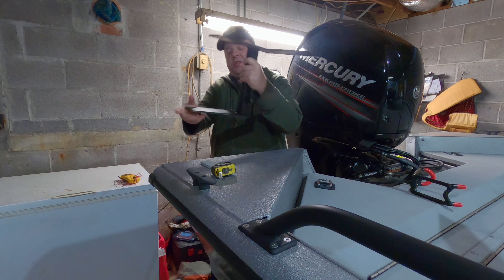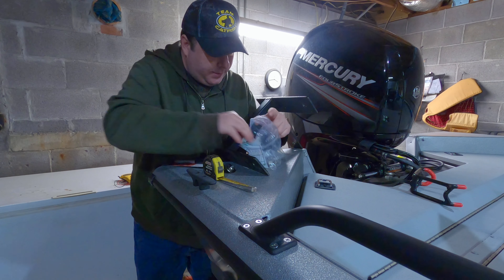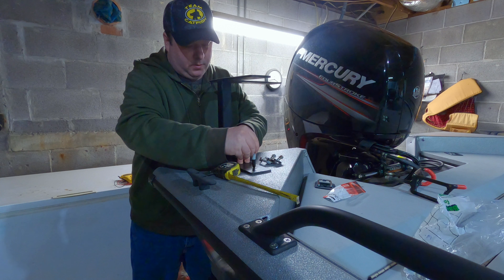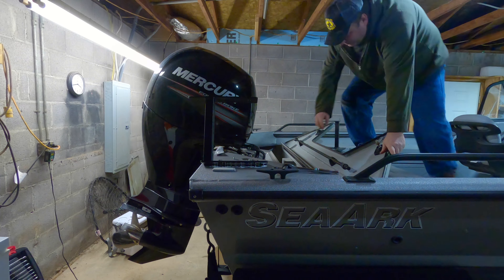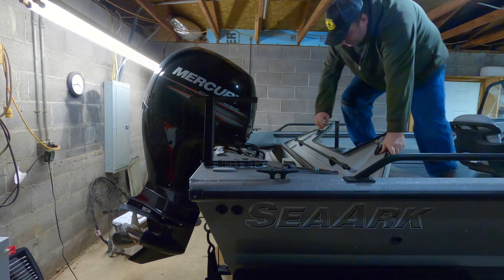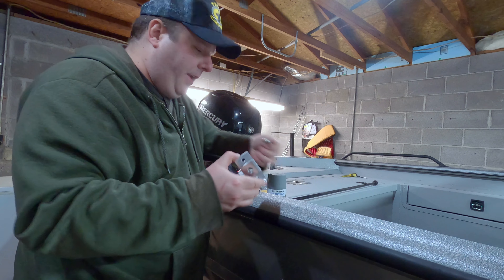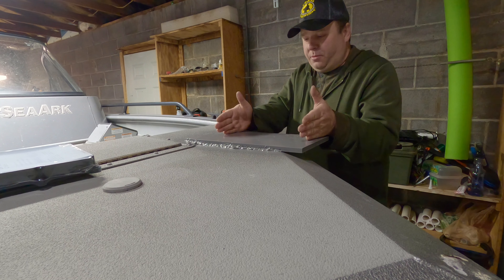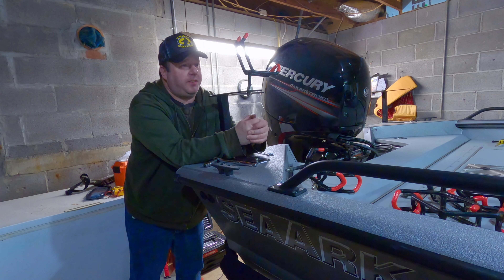Rod Holder Install and tiny travel VLOG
I finally got my boat back!

I still have a lot of work to do on the boat.  In this video I start the install of the rod holders on the boat and show off other things I have done to the boat.  I was able to use ideas and parts from my jet boat to do this install.  I can't wait to get this back on the water to land a big catfish in it!

Partners
Team Catfish Tackle